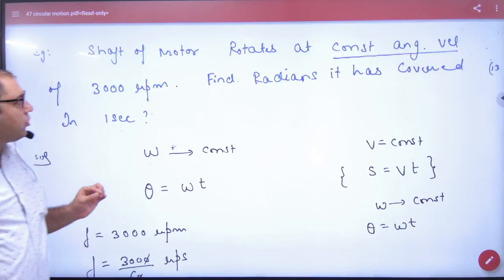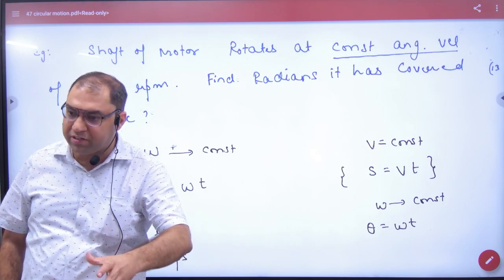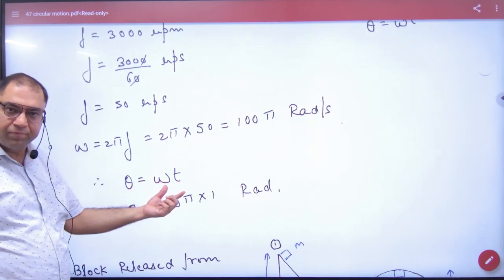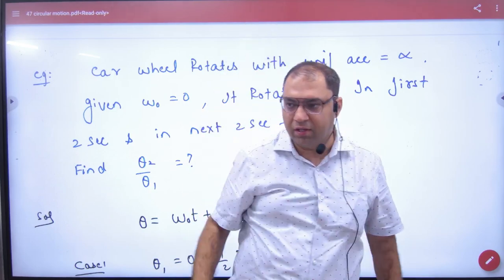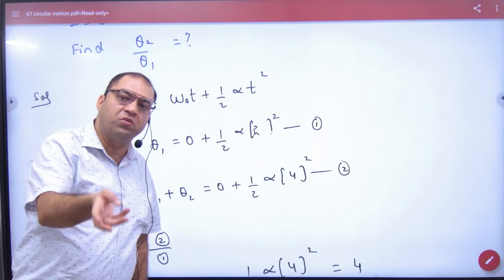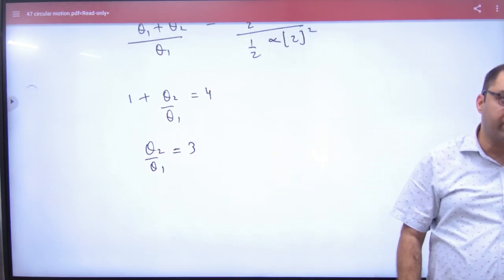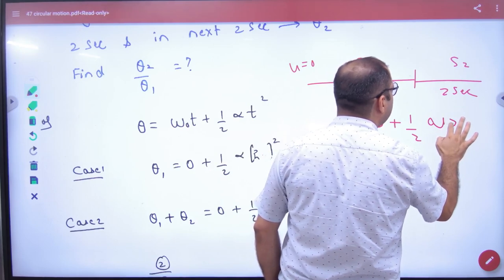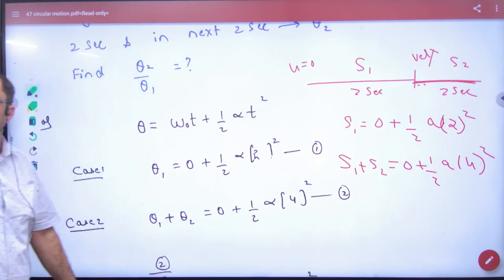7 Numericals on Angular Kinematics